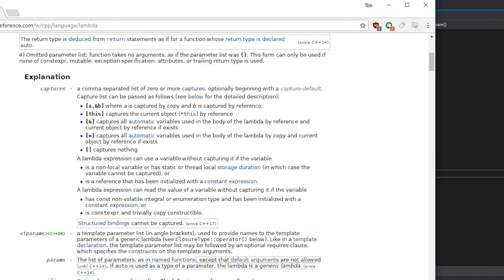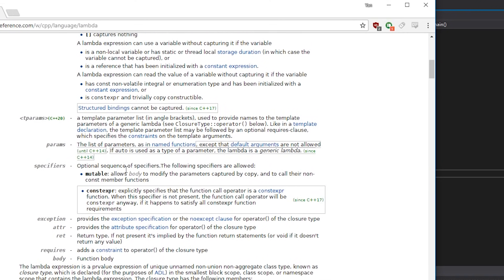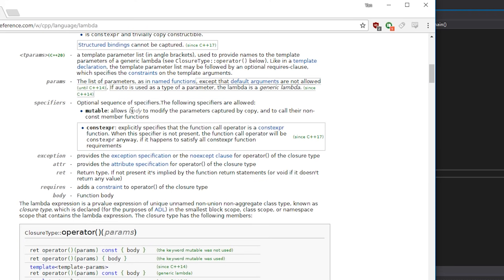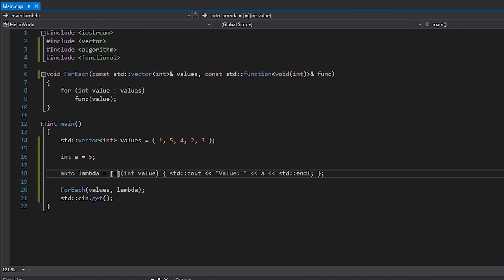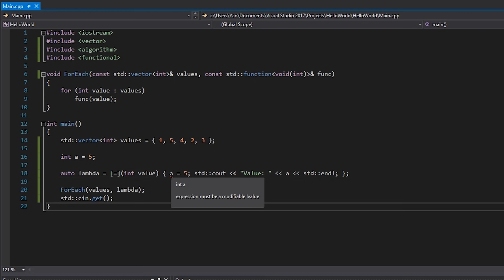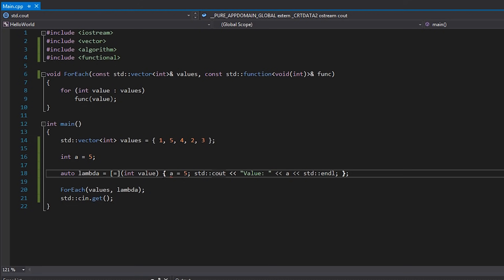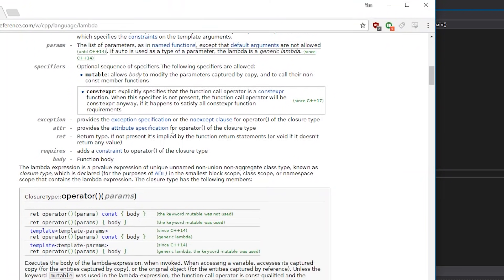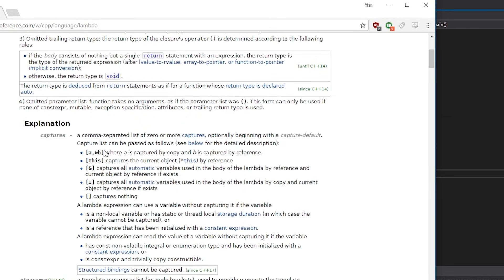Lambdas in C++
- Dominic Pace
- Kevin Gregory Agwaze
- Sébastien Bervoets
- Tobias Humig
- Peter Siegmund
- Kerem Demirer